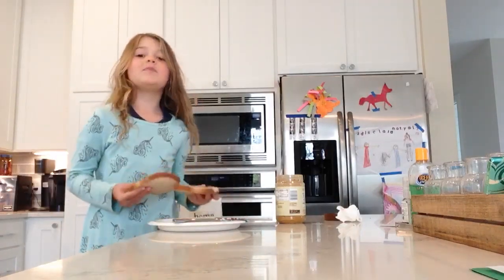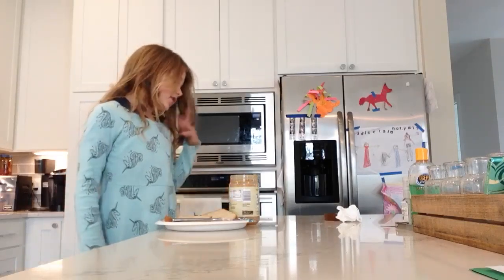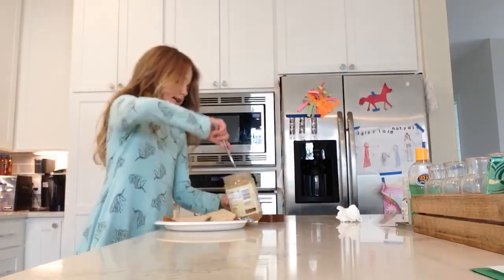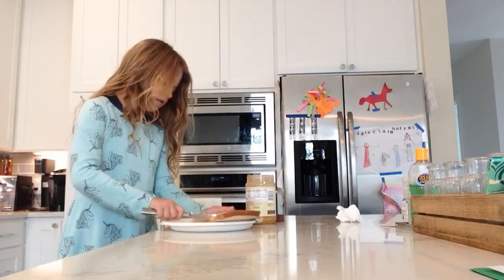Clara's PB&J Tutorial